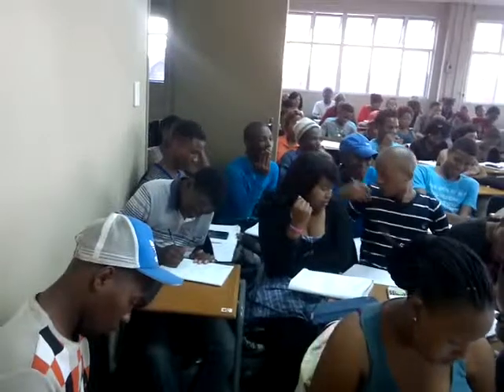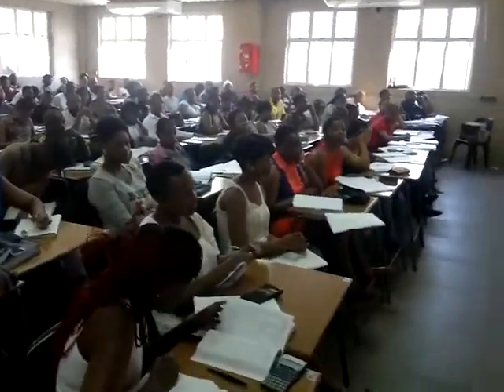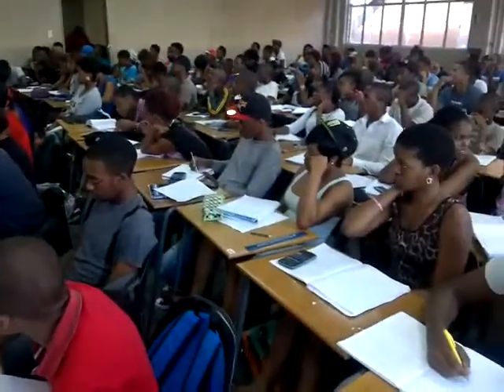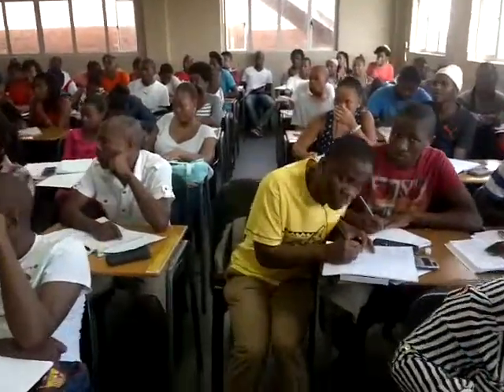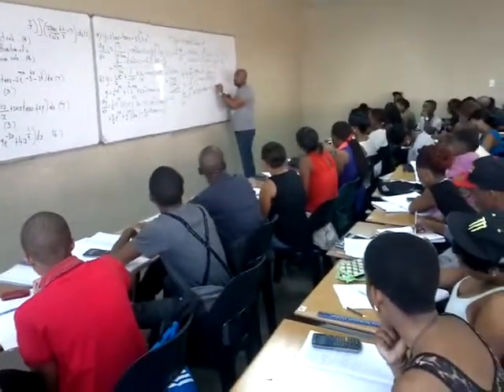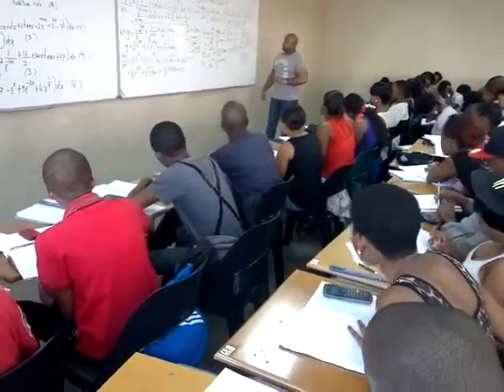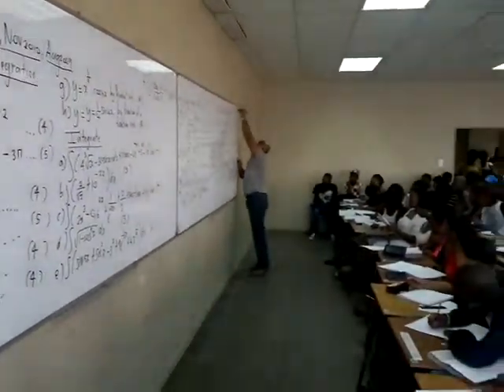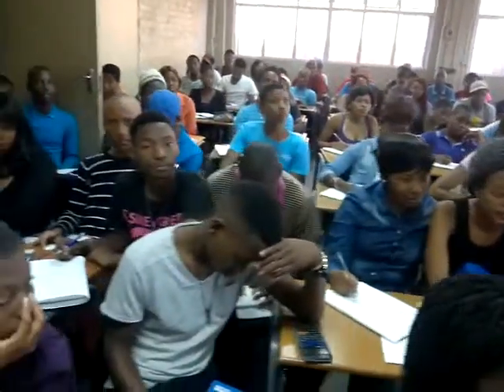Mathematics N4 Saturday Support class (05October2013) at Berea Technical College by Mr. Y. Mia